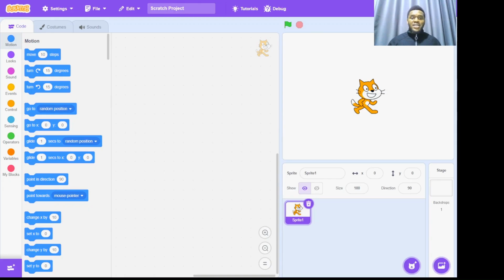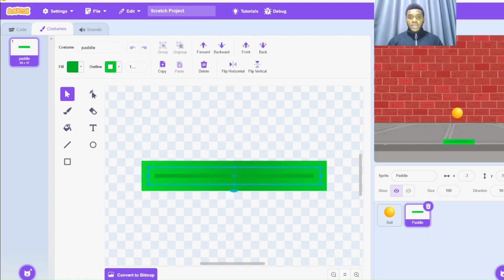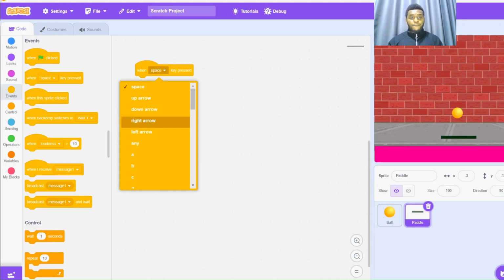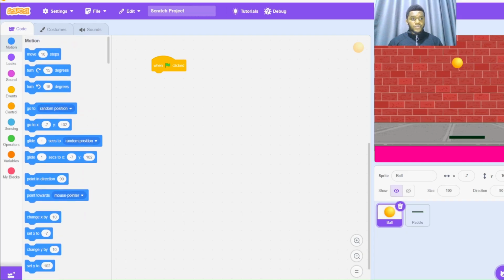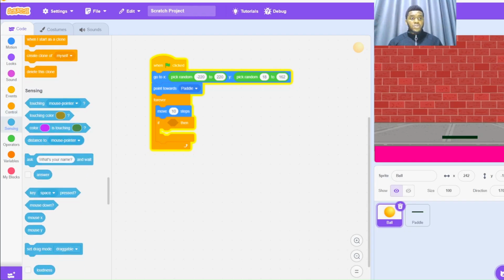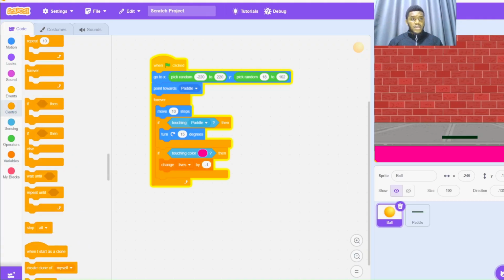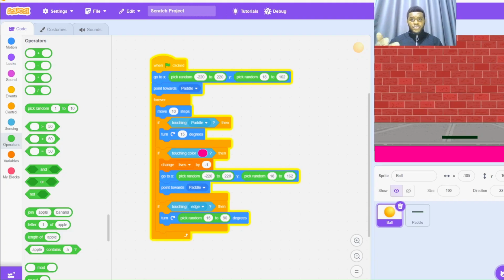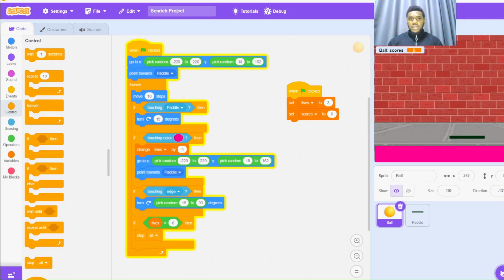Pong Game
This video shows you how to create a Pong game in Scratch. It explores a variety of blocks to make the game fun.